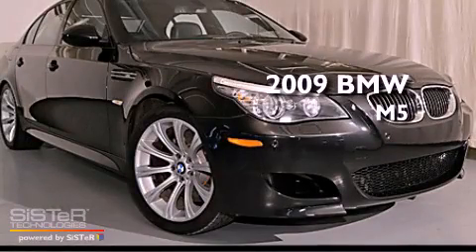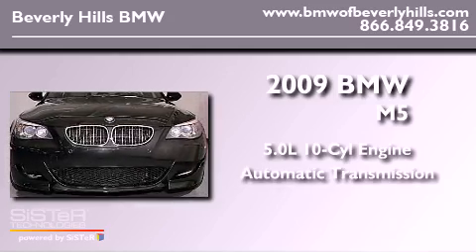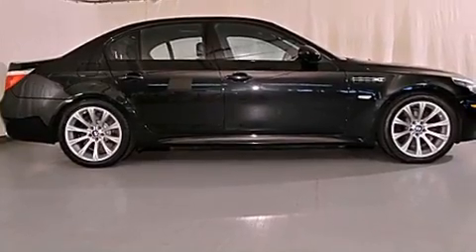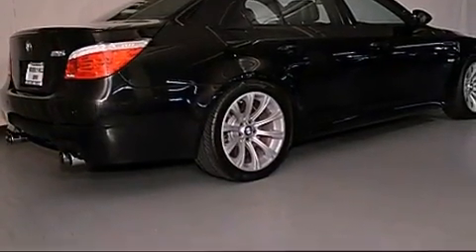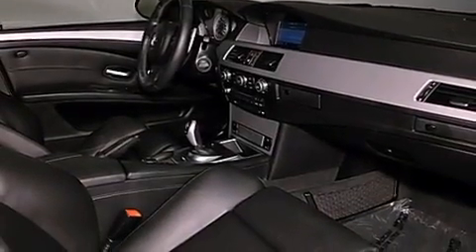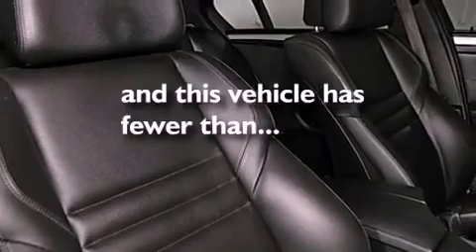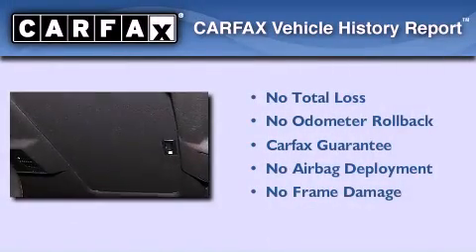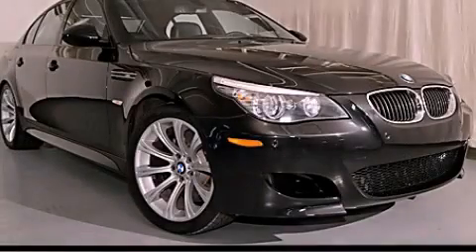2009 BMW M5 Beverly Hills CA 90036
Year : 2009
 Make : BMW
 Model : M5
 Engine : 5.0L V-10 cyl
 Trans . : Automatic
 Exterior : Black
 Miles : 37,131
 Interior : Black

 Used 2009 BMW M5 Beverly Hills CA